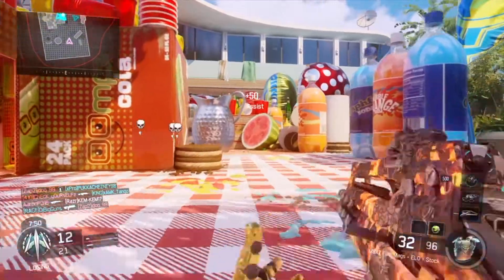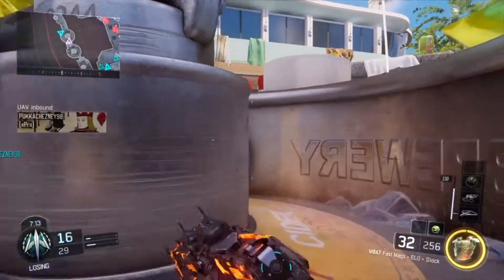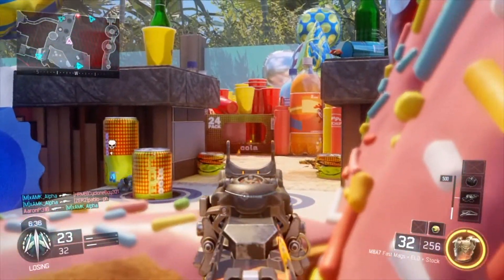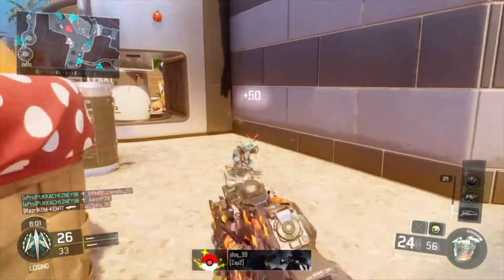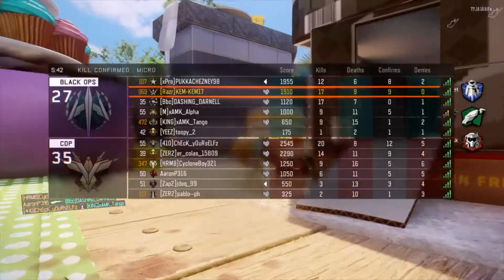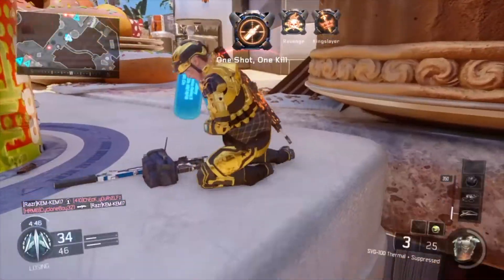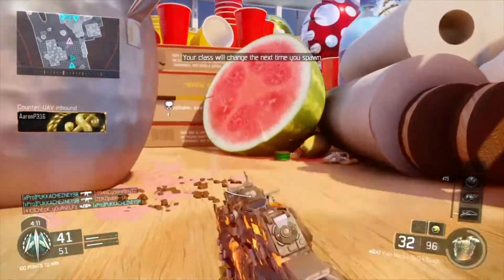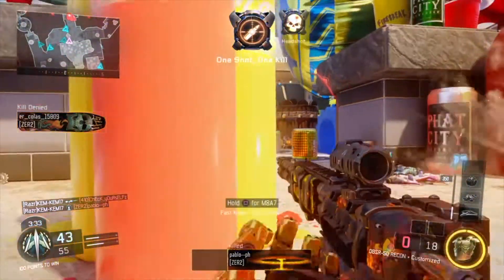HOW TO GET A NUKE IN INFINITE WARFARE!! - (COD IW 25 Killstreak)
THX for taking the time to open up the description and read it.

[Try and hit 15 likes on this vid
[THX for watching my vid

(SHOUTOUT RULES):

Stay active on my channel
Like my vids
Comment on my vid saying SHOUTOUT plz
Upload to your channel regularly